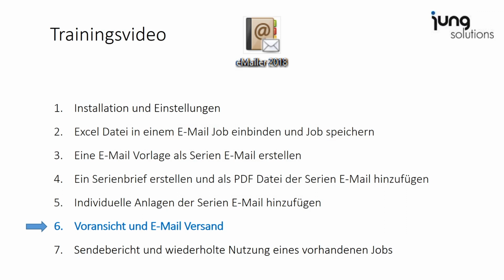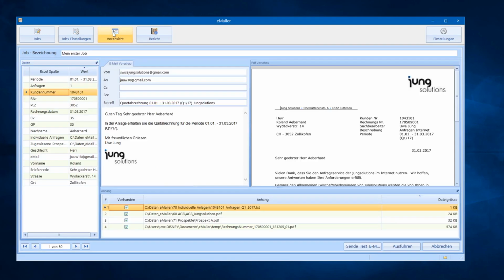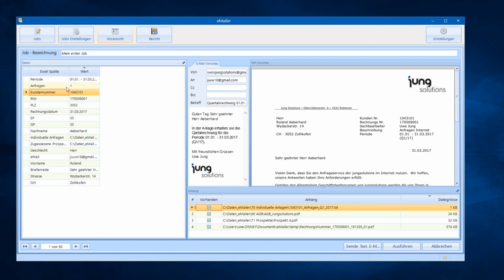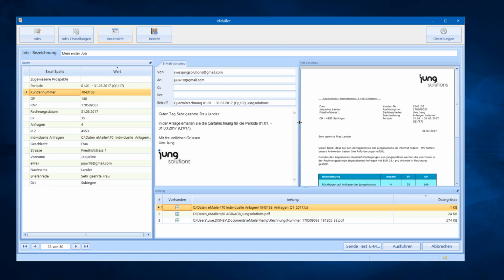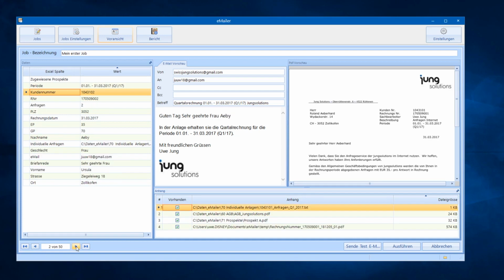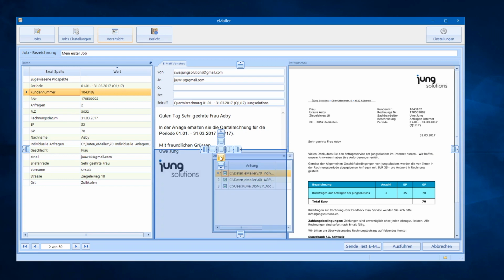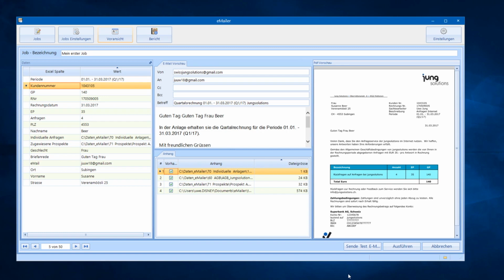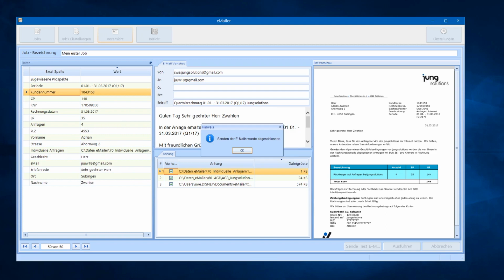eMailer Trainingsvideo EN 06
Preview and email delivery